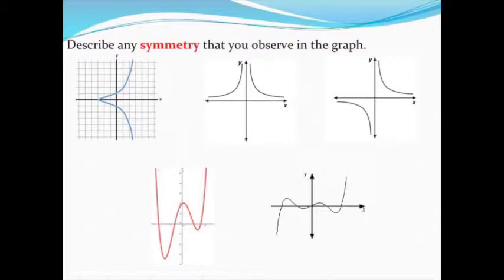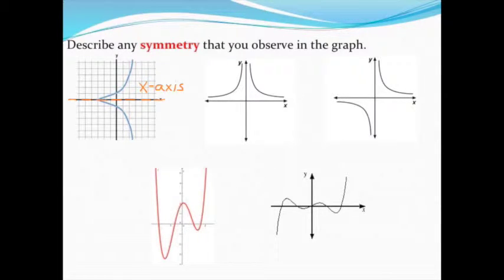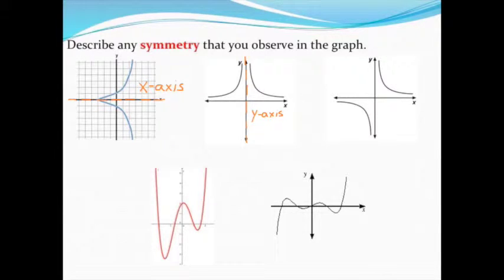Determining symmetry in graphs